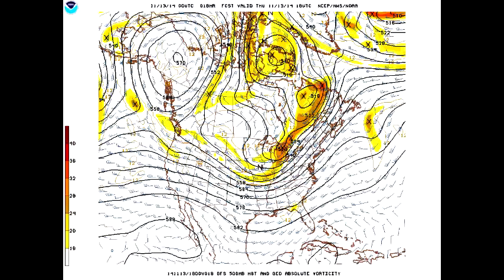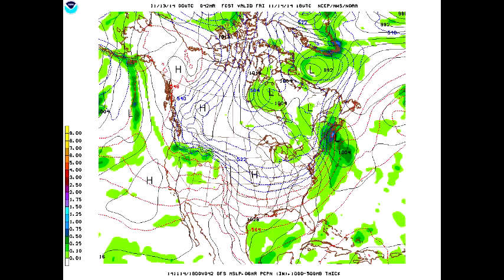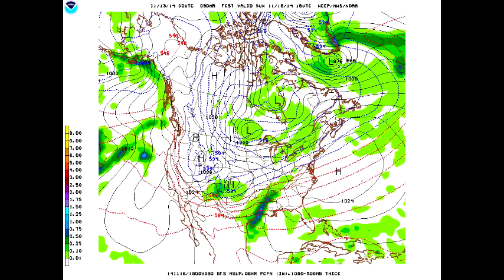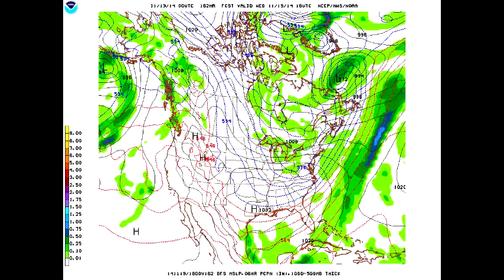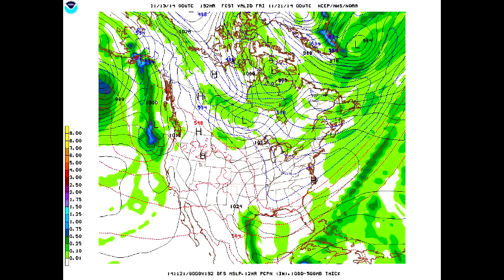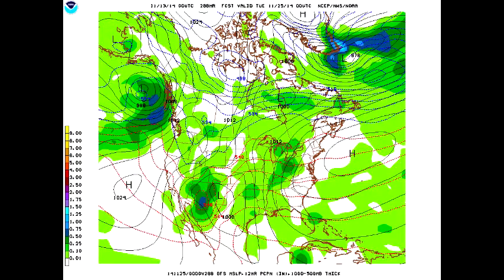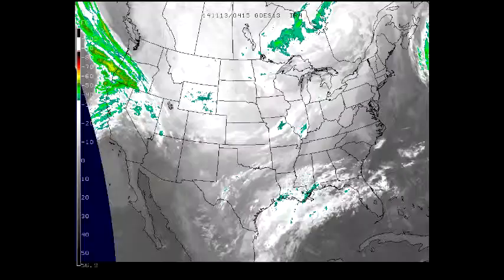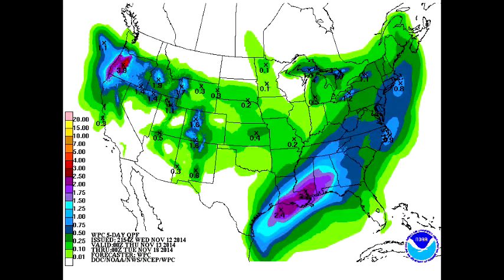Iowa Weather Report November 13th 2014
Iowa Weather Network's Iowa Weather Report looking ahead at Forecasts and trends off the 00z GFS Model run with the 48 hour regionwide forecast. The music in the forecast section is titled "Rolling Hills" last used October 1st. I have a license to use the music from Stock Music.com.